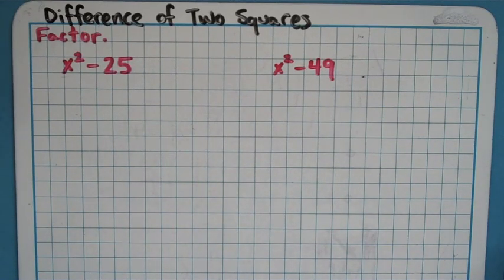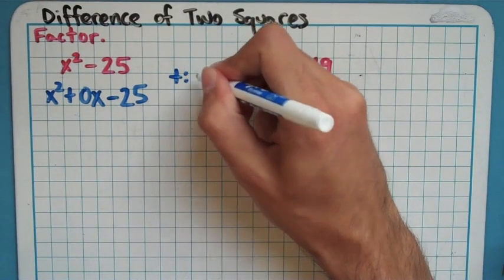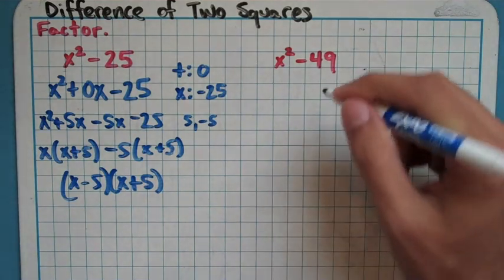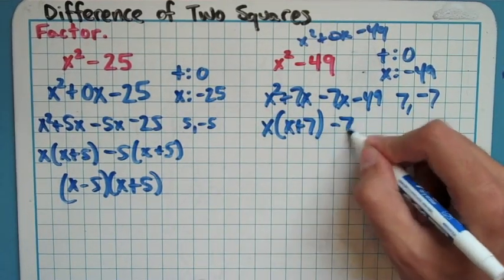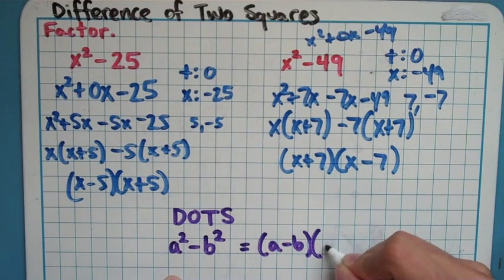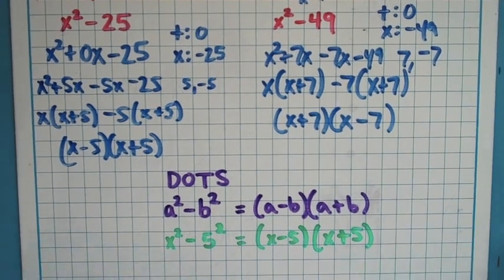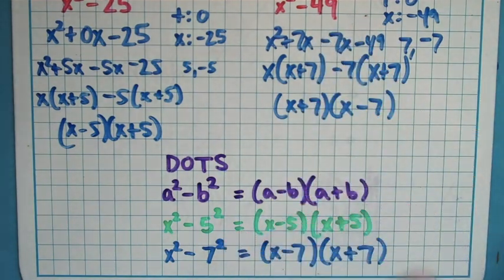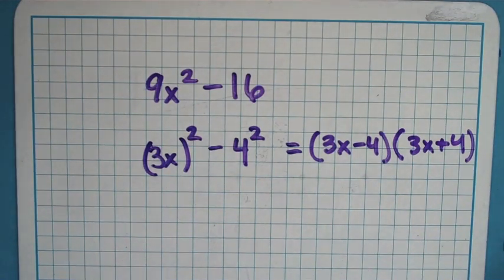Difference of Two Squares (5-4-6)